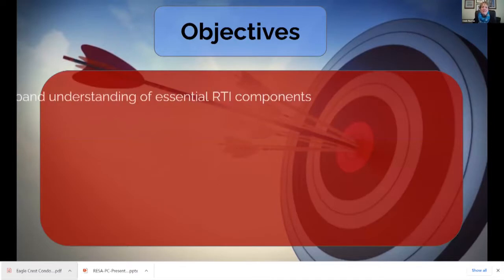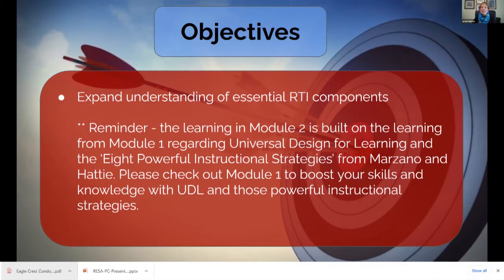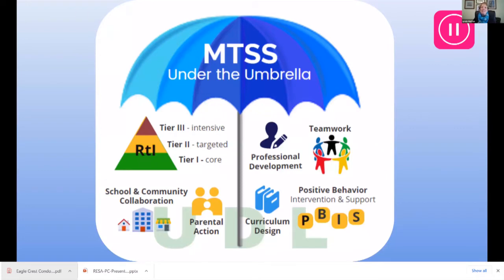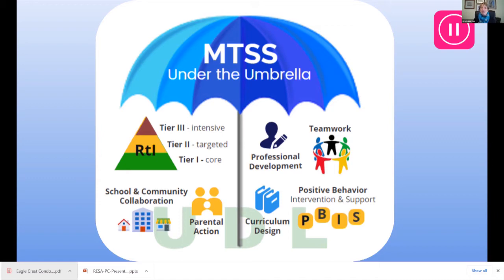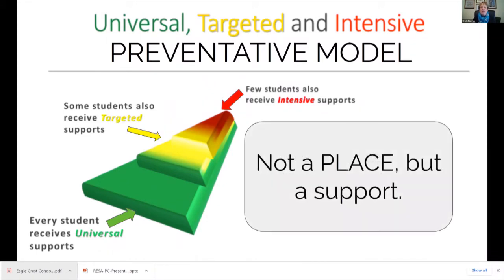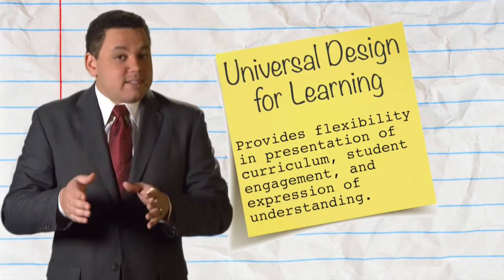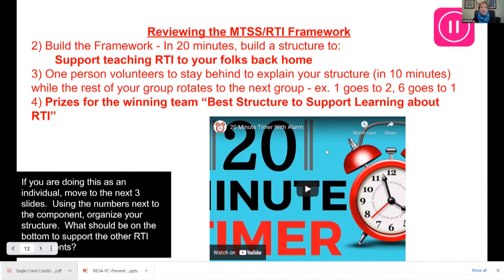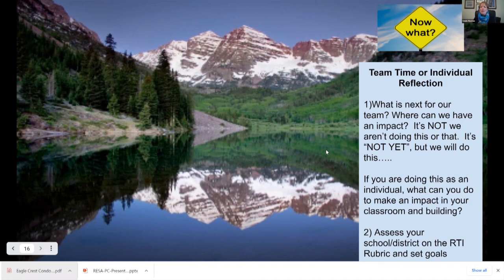Module 2 Climbing the RTI side of the pyramid – Tiers 1 and 2